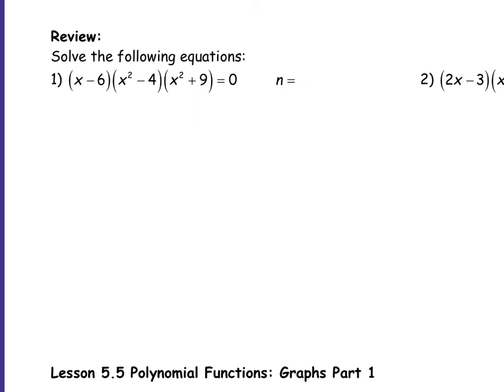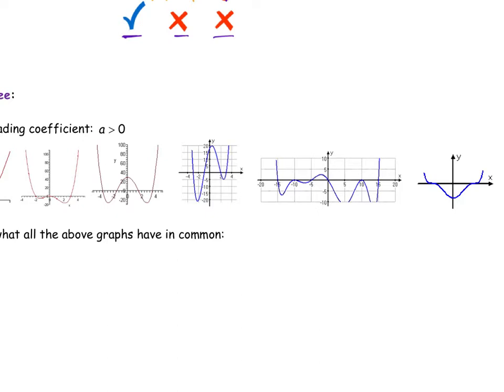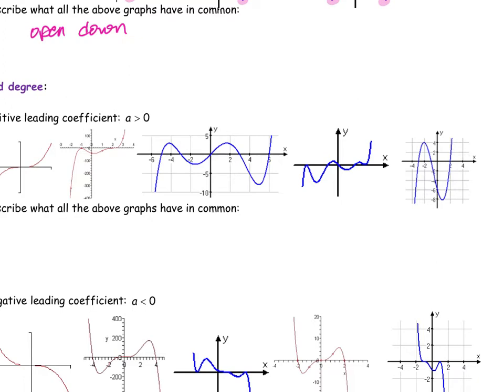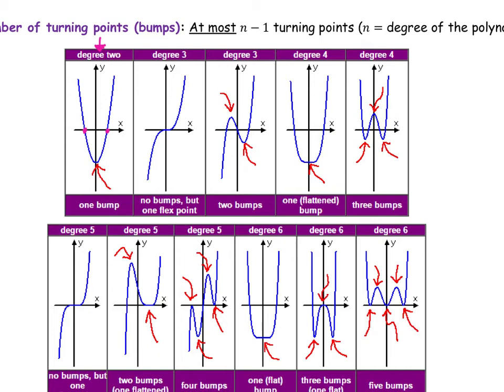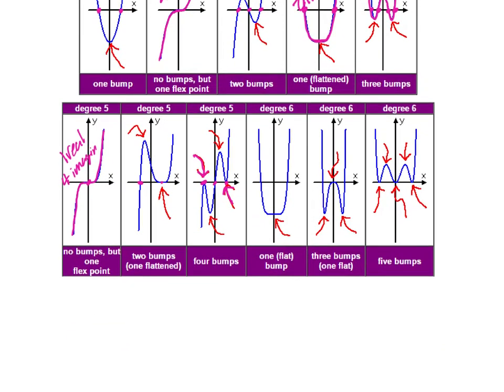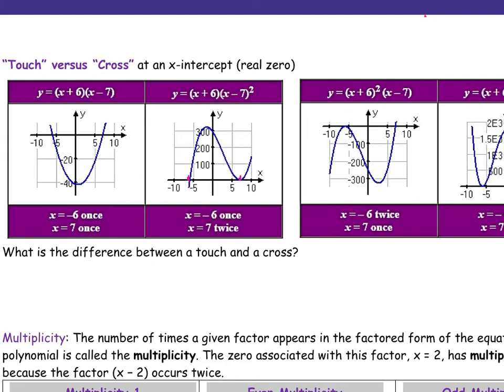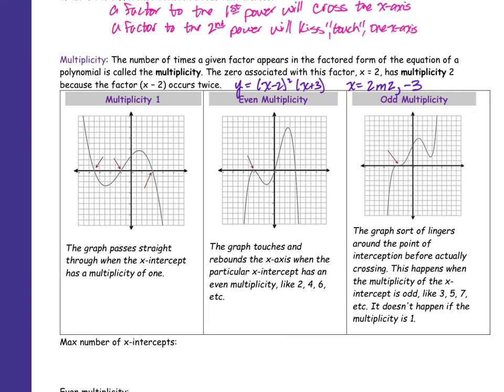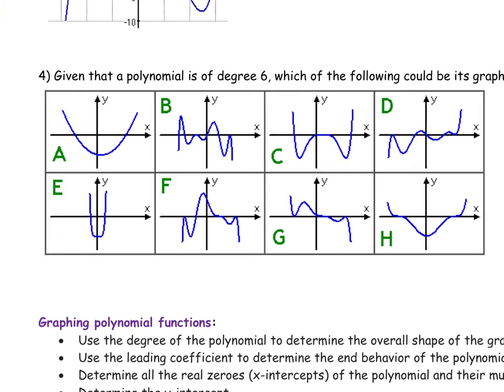Lesson 5.5 Polynomial Functions Graphs Part 1